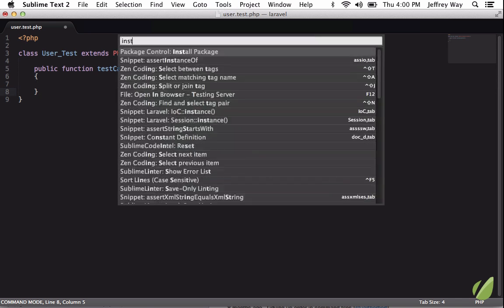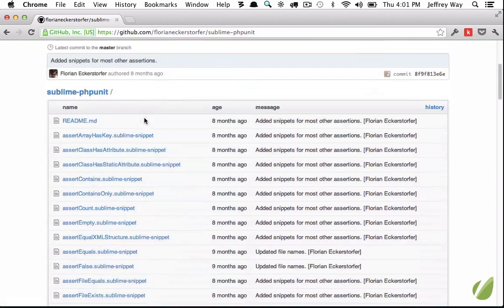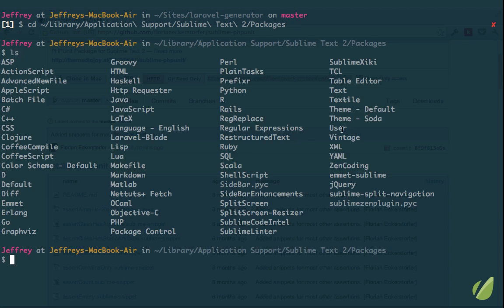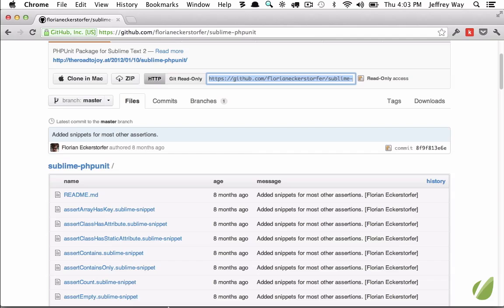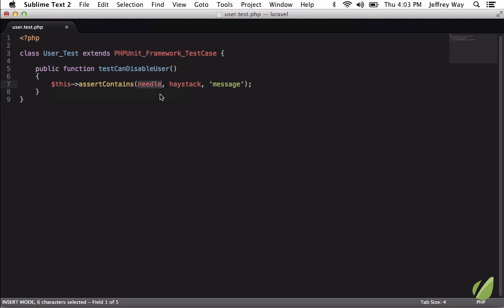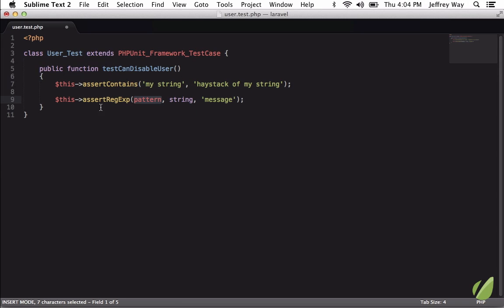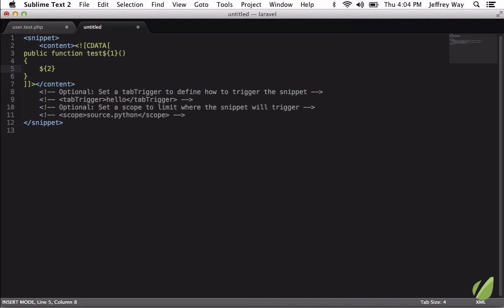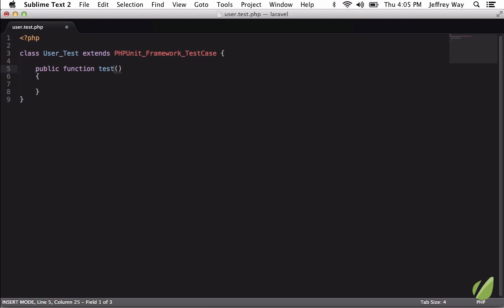Sublime Text Perfect Workflow - 013 - Easier Testing With Snippets